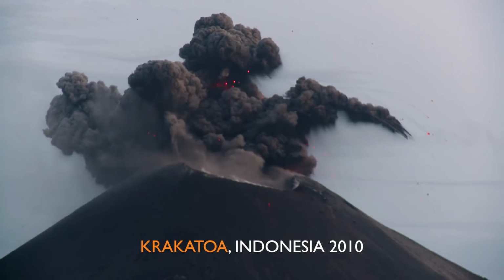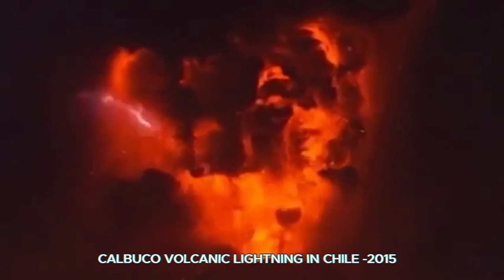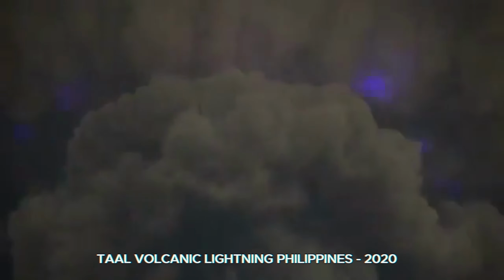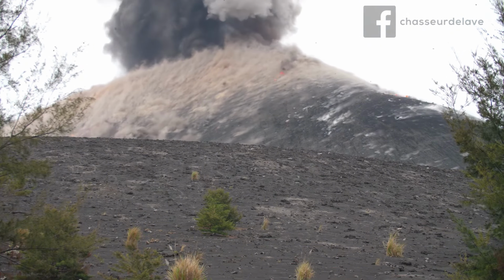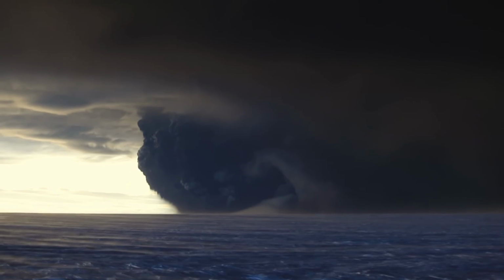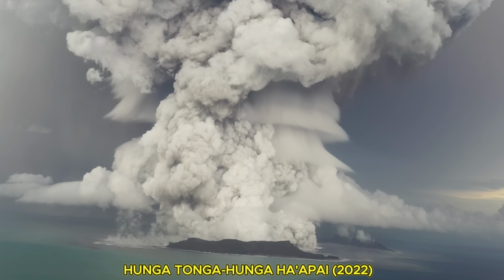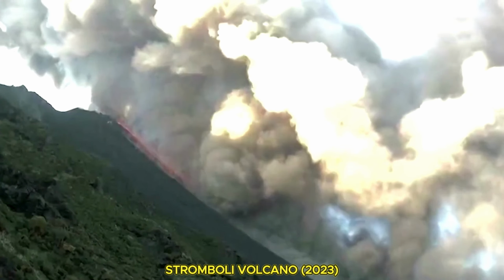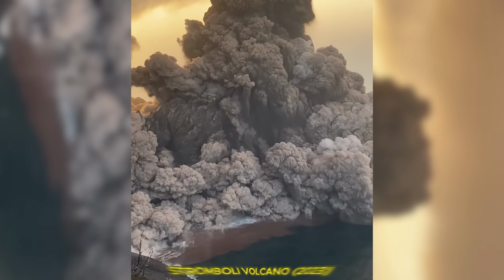Top 8 Volcano Eruptions - Volcanic Lightning Caught On Camera.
This video is a compilation of volcanic eruption events featuring volcanic lightning. If you're particularly interested in any specific event, you can skip to the corresponding section using the chapters below.

00:00  Introduction
00:04  KRAKATOA, INDONESIA 2010
00:14  VOLCÁN DE FUEGO - GUATEMALA 2024
00:43  CALBUCO VOLCANIC LIGHTNING IN CHILE -2015
01:11  TAAL VOLCANIC LIGHTNING PHILIPPINES - 2020
02:10  SAKURAJIMA VOLCANIC LIGHTNING JAPAN-2015
02:35  COLIMA VOLCANIC LIGHTNING MEXICO
02:53  HUNGA TONGA-HUNGA HA'APAI (2022)
04:29  STROMBOLI VOLCANIC LIGHTNING (2023)